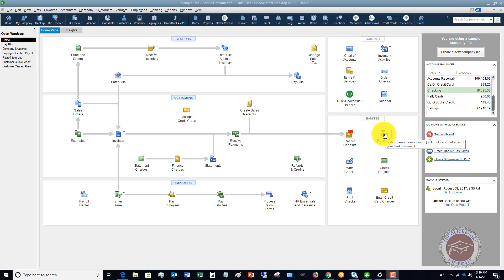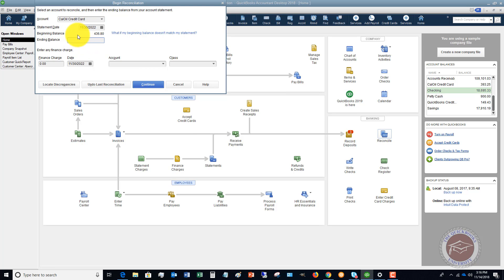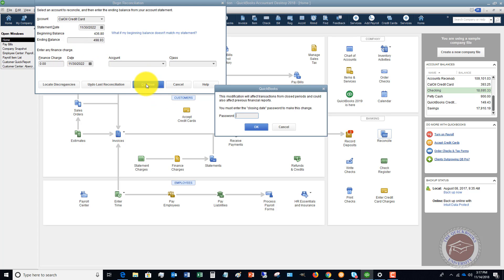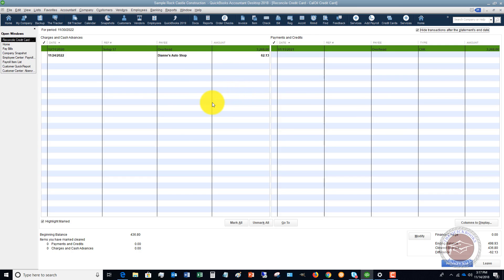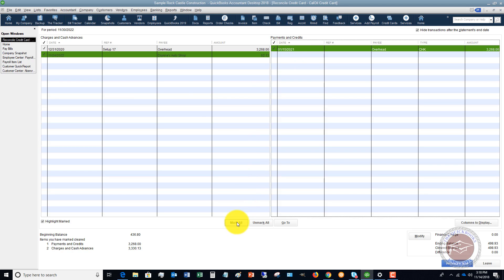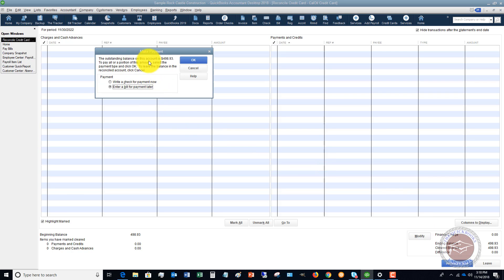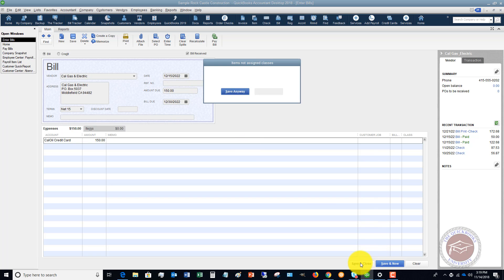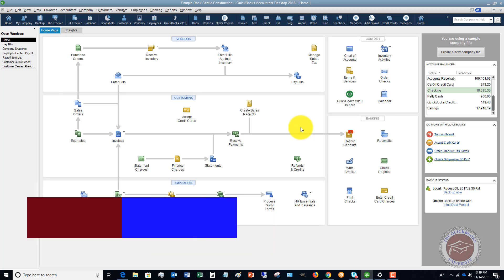Quickbooks Desktop Tutorial for Beginners - How to Reconcile a Credit Card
- This Quickbooks Desktop Tutorial for Beginners walks you through how to reconcile a credit card.  Reconciling your credit card monthly in Quickbooks is crucial to make sure you are recording all your charges and entering a credit card bill.

This area is one that new Quickbooks Desktop Users frequently mess up so be sure to follow these steps.

For complete training as well as personal Quickbooks support, head over today!